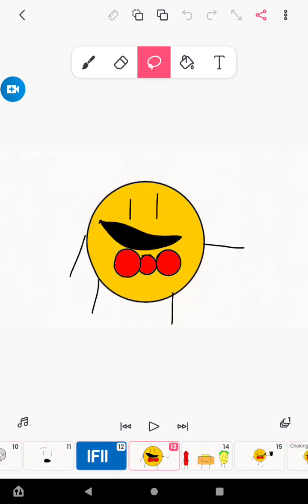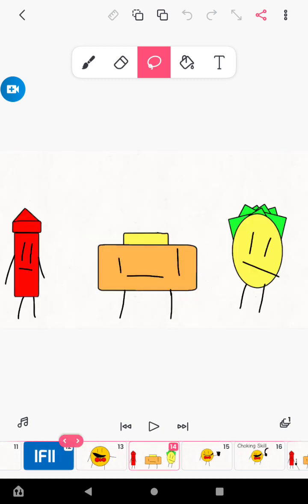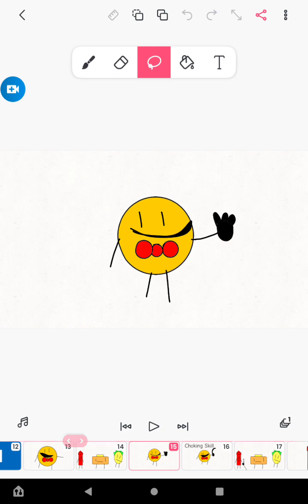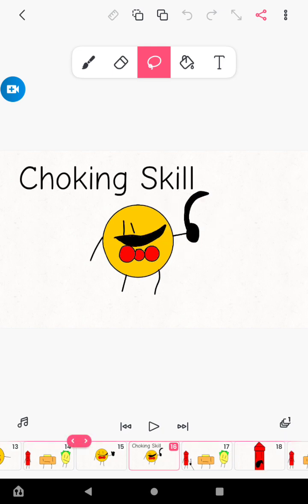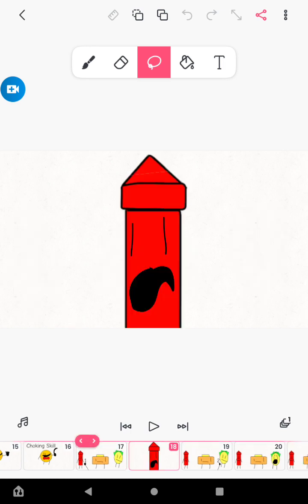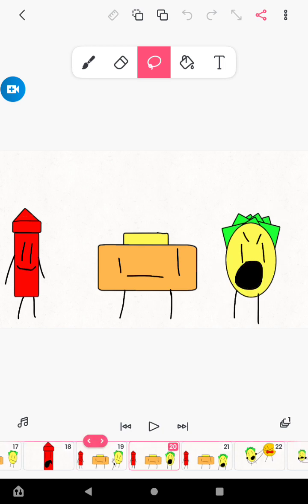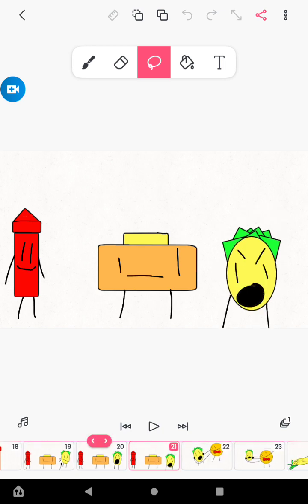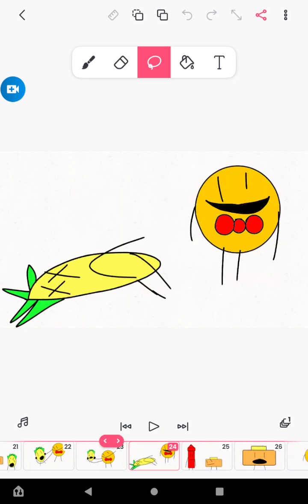IFII 3 : Best Epidode Of All Time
Finnaly letsss gooooo noo mooooreee prooocrrrasssstiiinnnaattiinngg